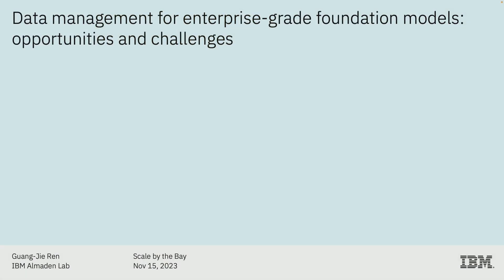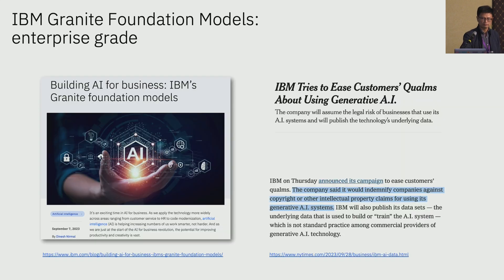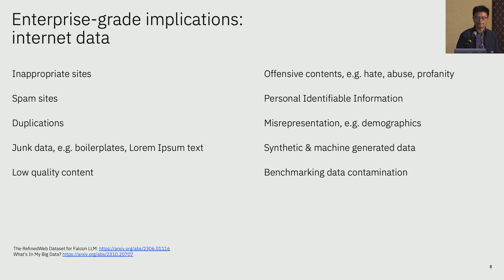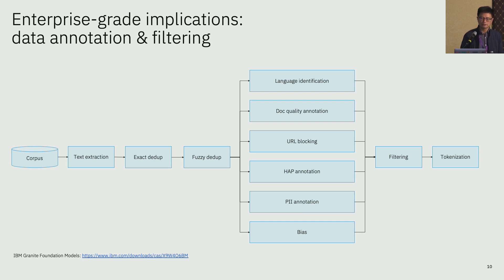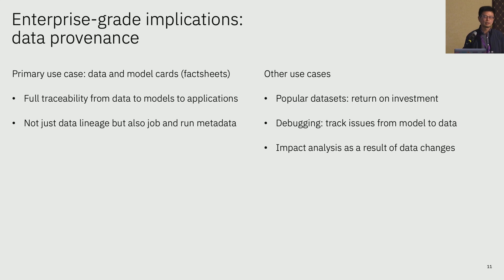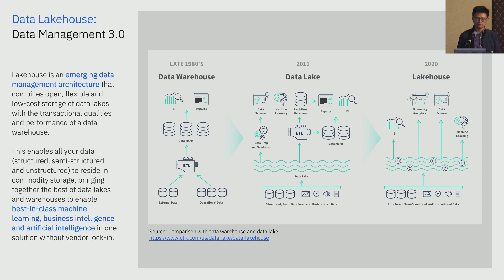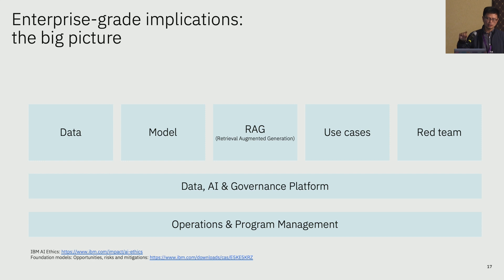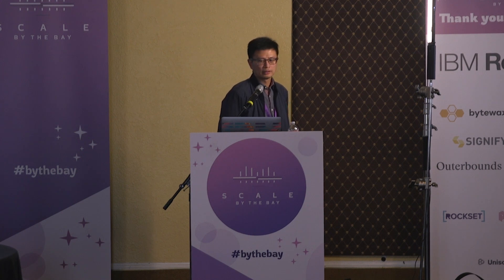SBTB 2023: Guang-Jie Ren, Data management for enterprise-grade foundation models.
Data is the fuel that powers foundation models. And to ensure data quality and mitigate various risks for enterprise use, massive datasets have to be properly acquired, cleared and preprocessed, with appropriate access control, data versioning and metadata collection. In this talk, we’ll provide an overview of IBM’s approach to building enterprise-grade foundation models, dive into details about datasets and pipelines, and discuss the use of data lakehouse for opportunities and challenges in data management.